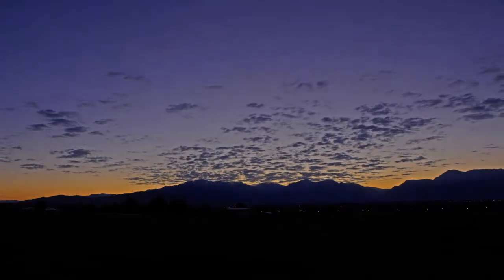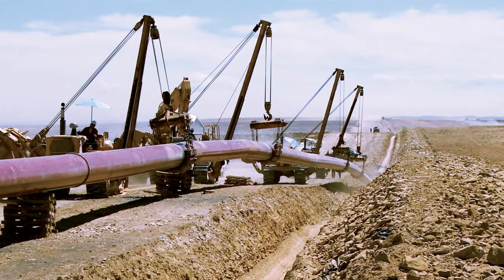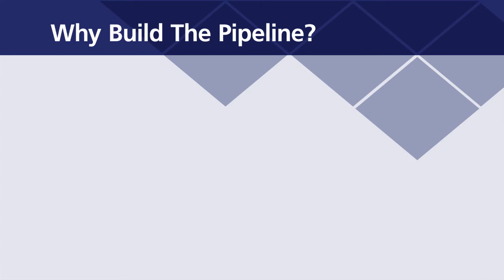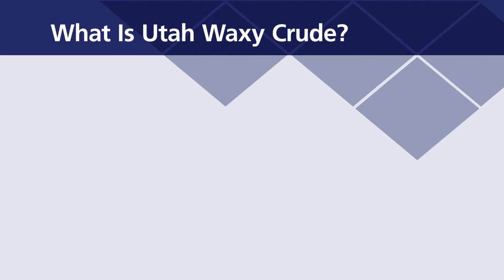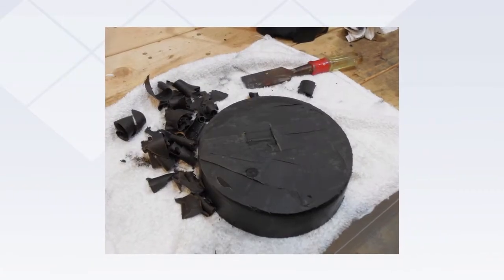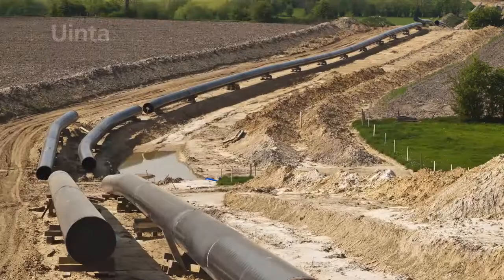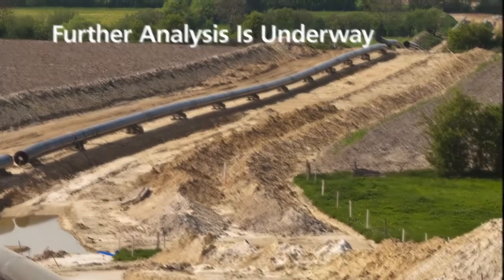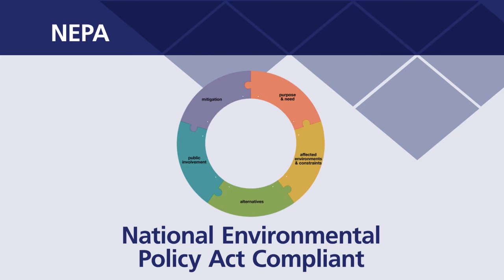Uinta Express Pipeline